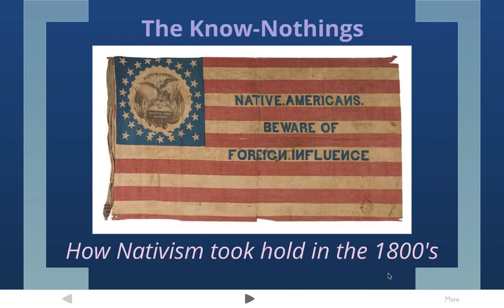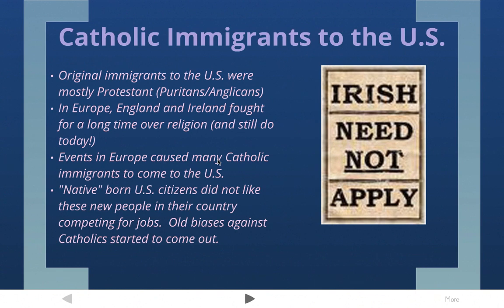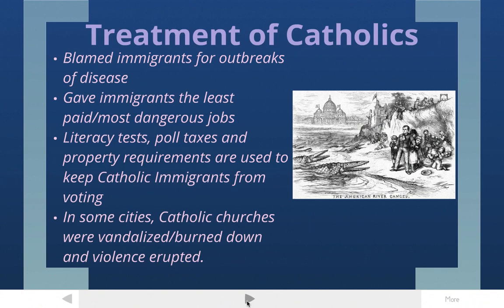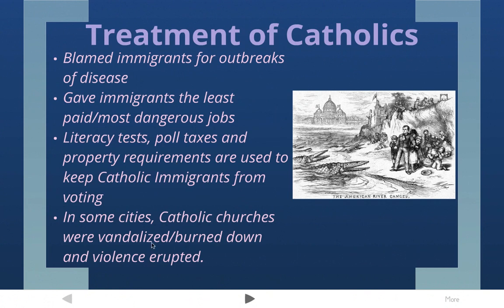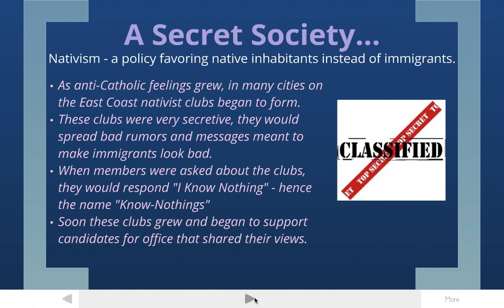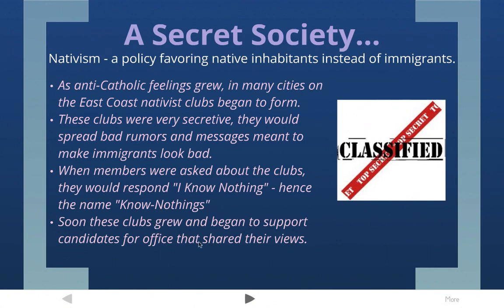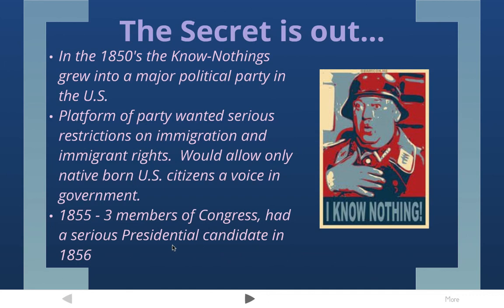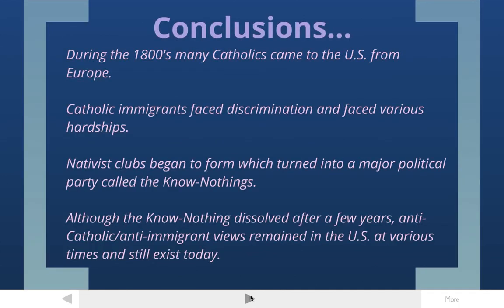The Know Nothings